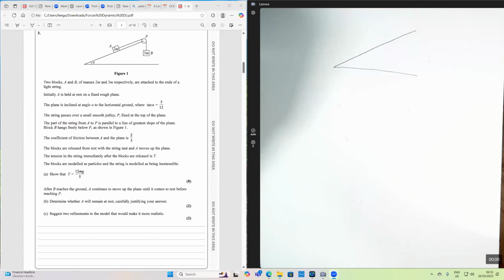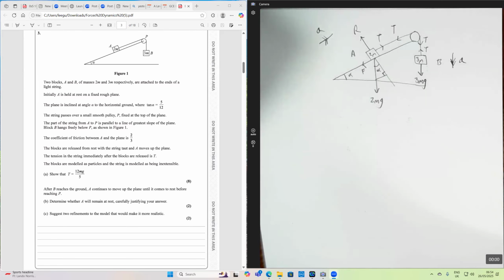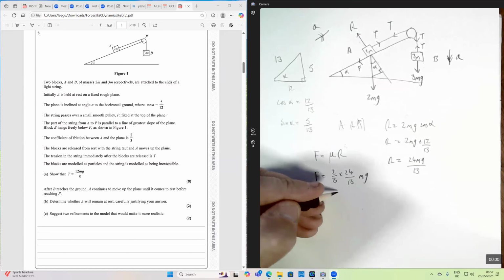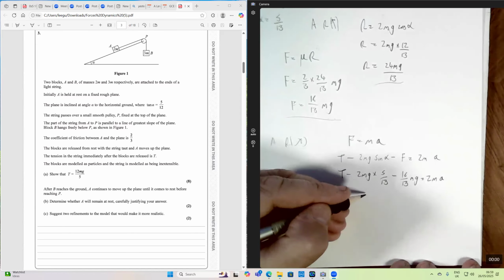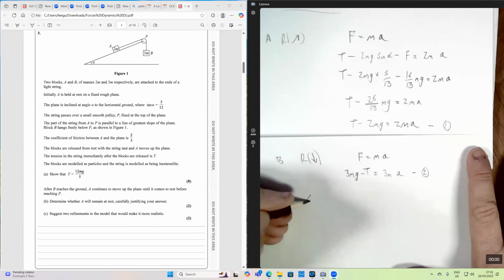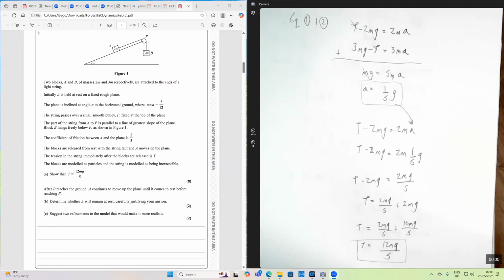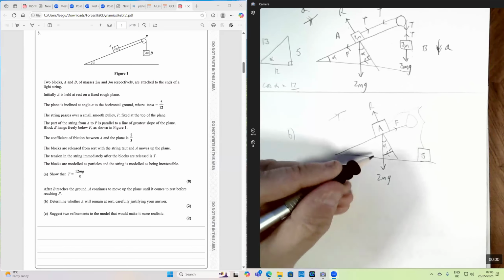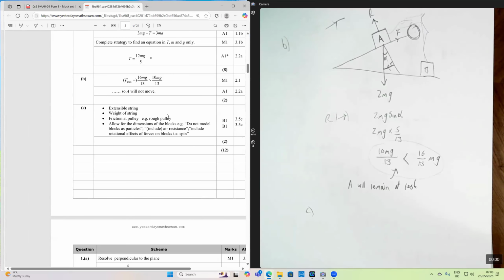EDEXCEL A-level Maths Pulleys Exam Question (OCR AQA)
📞 𝗕𝗼𝗼𝗸 𝗮 𝗳𝗿𝗲𝗲 𝗰𝗼𝗻𝘀𝘂𝗹𝘁𝗮𝘁𝗶𝗼𝗻 In this video, Lee Guffick dives into a classic A-level Mechanics question involving pulleys, friction, and forces on an inclined plane. This fully worked solution is perfect for students revising for Edexcel, OCR, or AQA exam boards and looking to master one of the most procedural and mark-rich question types in the A-level syllabus.

Lee, a former Head of Maths and A-level Examiner, breaks the problem down step-by-step—from drawing accurate force diagrams and applying Newton's Second Law, to resolving vectors and refining the model for real-world application.

⏱️ TIMESTAMPS:
00:00 – Introduction & Diagram Setup
01:30 – Using Triangle Geometry to Find sinα and cosα
03:30 – Calculating Normal Reaction & Friction
05:20 – Equation of Motion for Block A
07:50 – Equation of Motion for Block B
09:30 – Solving Simultaneous Equations
11:00 – Final Answer: Tension = 12mg / 5
12:20 – Will Block A Remain at Rest After B Hits the Ground?
14:50 – Model Refinement Suggestions

✏️ TOPICS COVERED:

Pulley systems and tension

Inclined plane mechanics

Resolving forces with trigonometry

Friction and normal reaction

Newton’s second law applied to connected particles

Simultaneous equations in mechanics

Real-world modelling and refinement techniques

💯 EXAM TIPS FROM LEE:

Always sketch and label forces clearly—especially in inclined plane problems

Remember: in pulley questions, treat each mass separately and set up two equations

Use triangle ratios (tan, sin, cos) early for clean, accurate substitutions

Don’t forget: friction reverses direction when motion changes

📚 ABOUT GUFFICK TUITION:
Lee Guffick is a former Head of Mathematics and A-Level Examiner. At Guffick Tuition, he helps ambitious students consistently achieve A*/A grades and gain entry to top global universities including Oxford, Cambridge, UCLA, and the Ivy League.